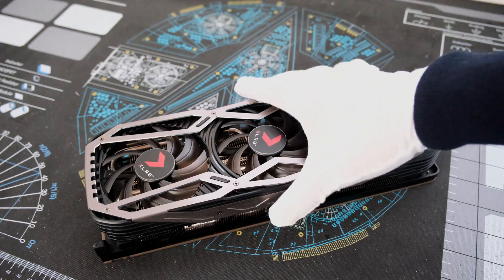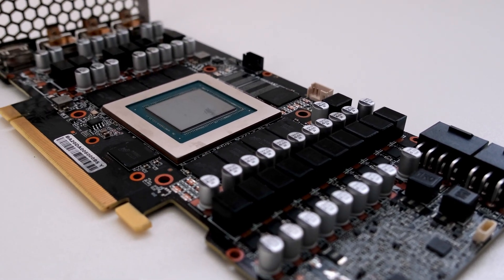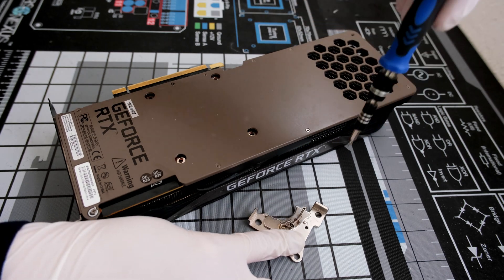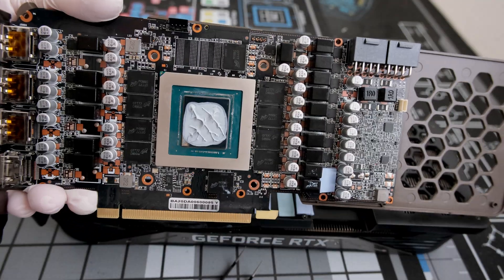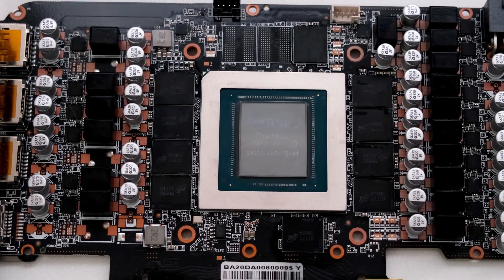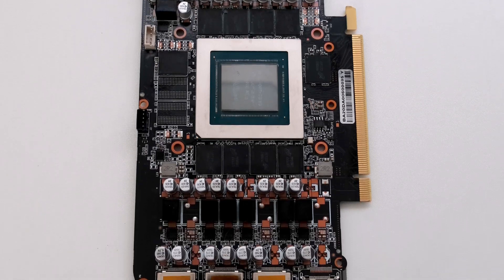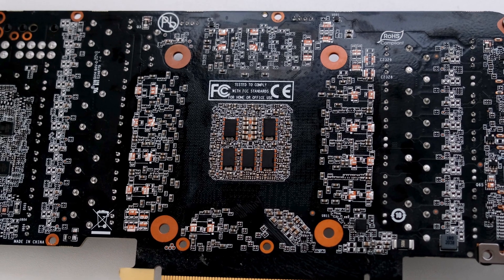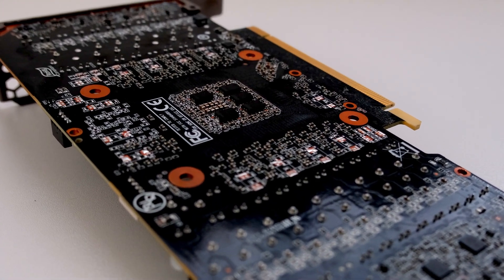RTX 3080 PNY XLR8 Reference PCB Teardown NVIDIA GeForce GPU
This is the Vector Network.